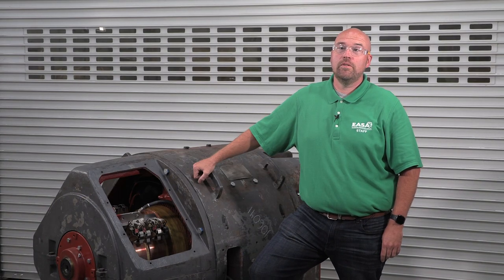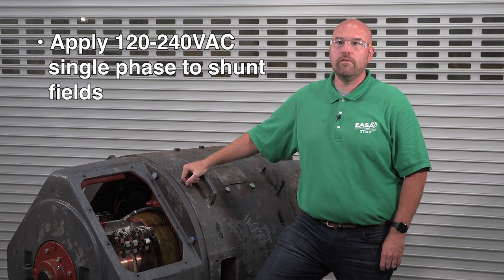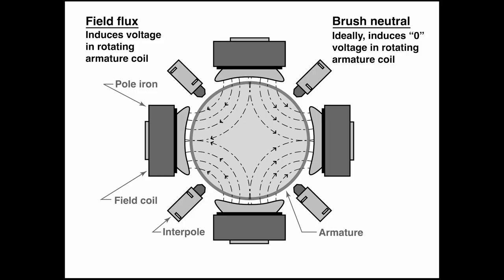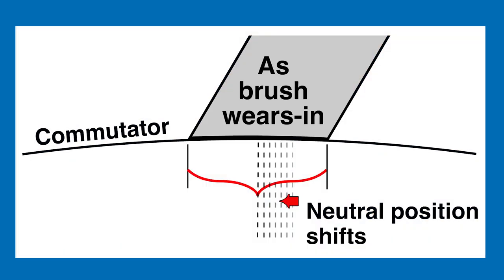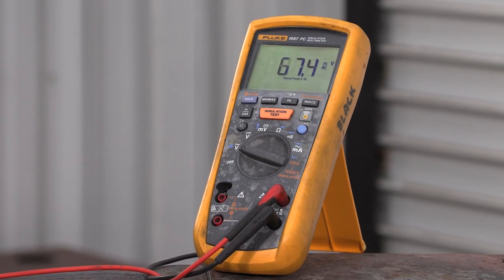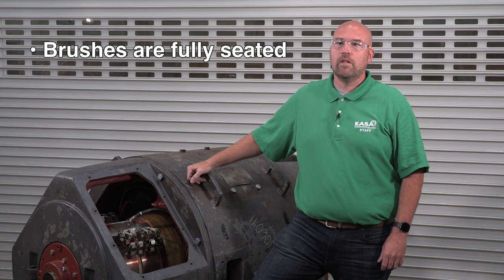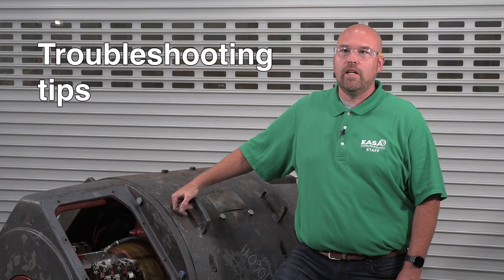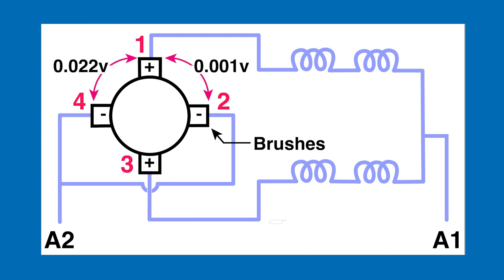How to Set Brush Neutral on a DC Machine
This video shows how to adjust the brush neutral position of a DC machine to prevent sparking at the brushes at full load. An accurate neutral setting promotes good commutation and efficient machine operation. It also minimizes commutator wear while maximizing brush life.

For this video, we’re using the AC method of setting brush neutral.